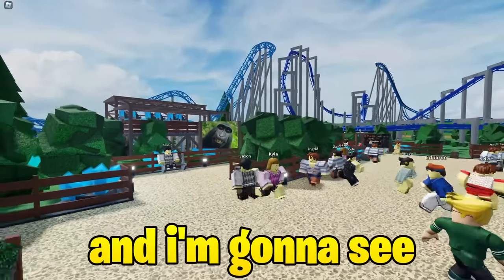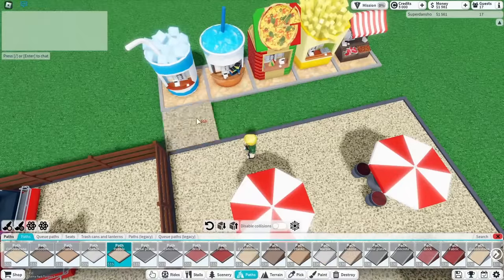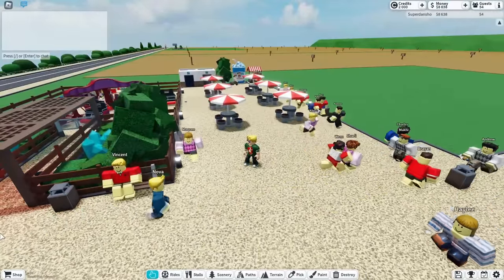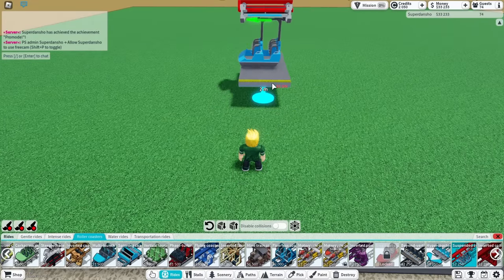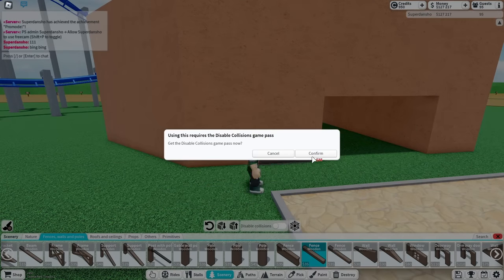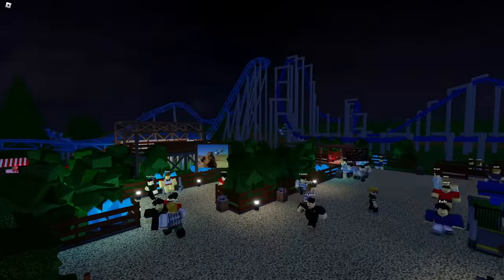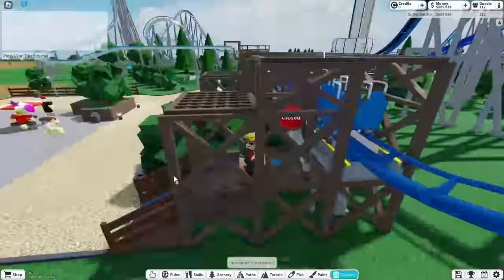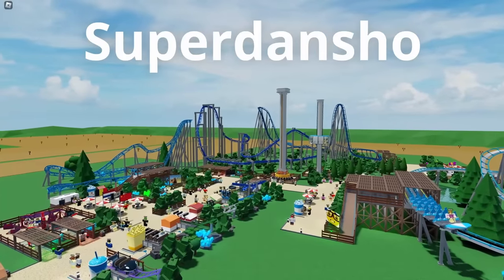How Fast Can I Get To 1M In Theme Park Tycoon 2? | Roblox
I am going to see how fast I can go from 0 to 1 million in Theme Park Tycoon 2!